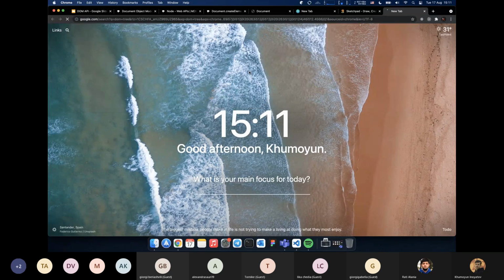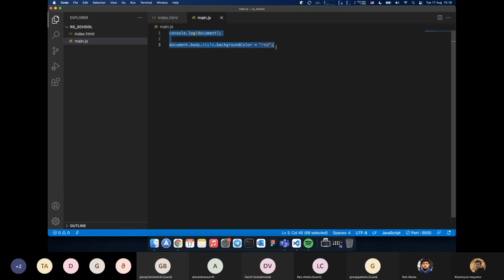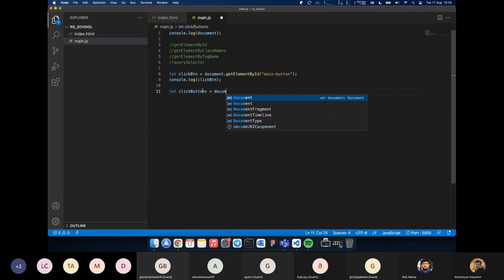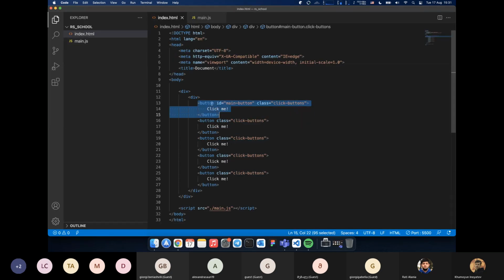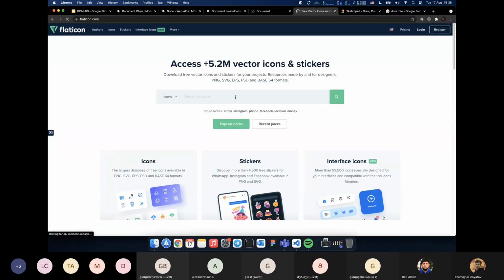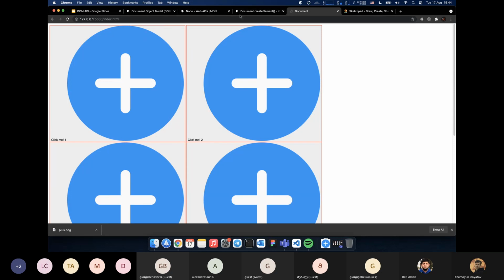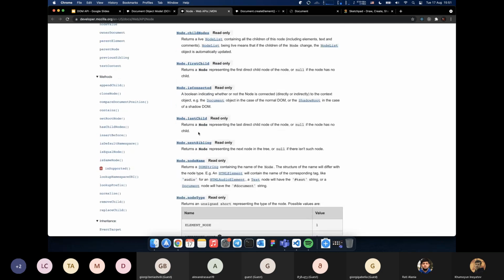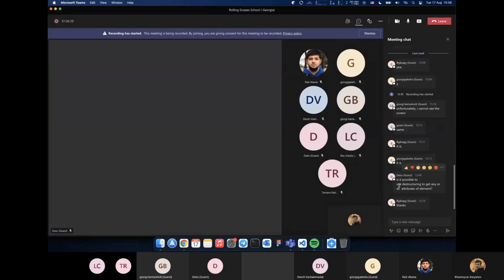Rolling Scopes School Georgia. DOM API